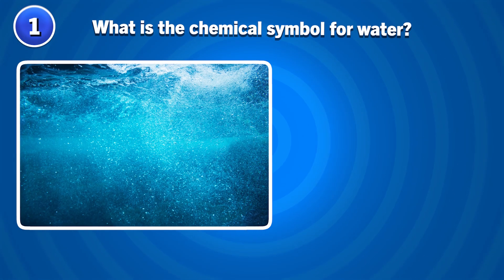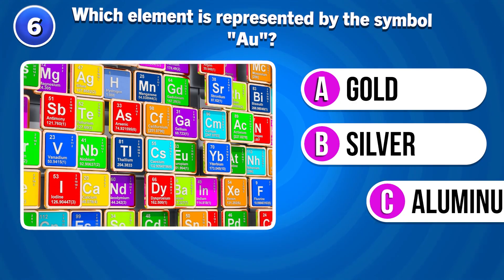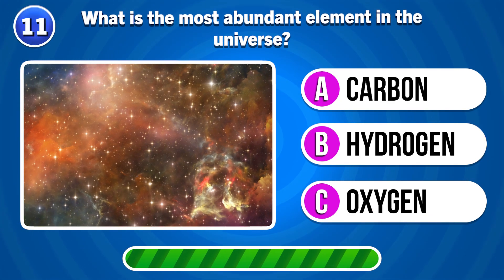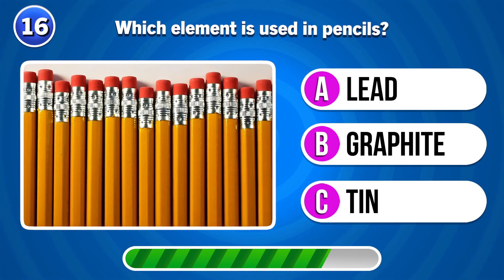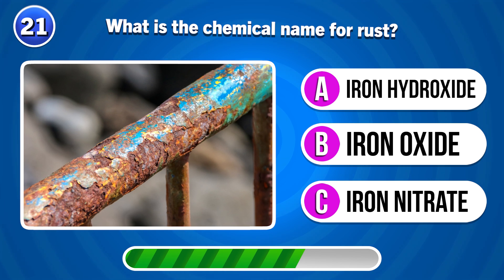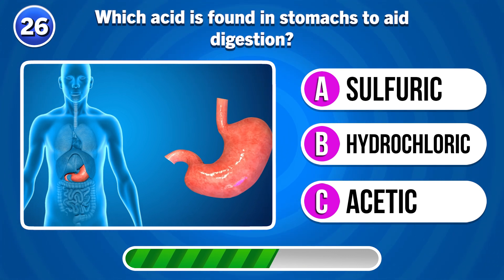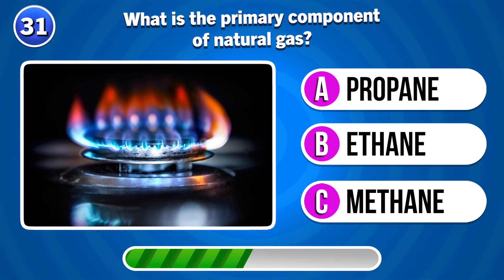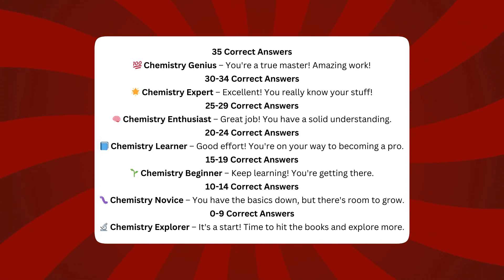Basic Chemistry 🔬 General Knowledge Trivia Quiz | Can You Get a Perfect Score? 🧪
Are you ready to test your chemistry knowledge? 🏆 This fun and educational chemistry quiz will challenge your understanding of elements, compounds, reactions, and more! 💡

You'll face 35 questions covering basic chemistry concepts—from the periodic table to chemical reactions, acids & bases, and everyday chemistry facts. Can you answer them all correctly?